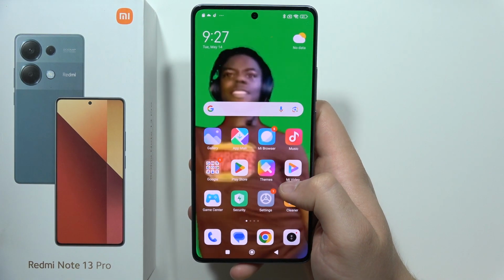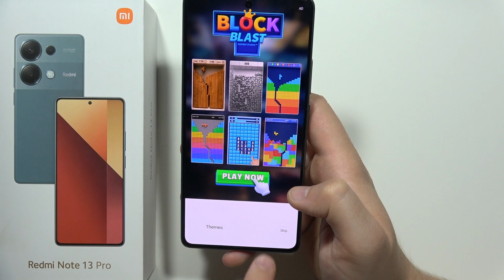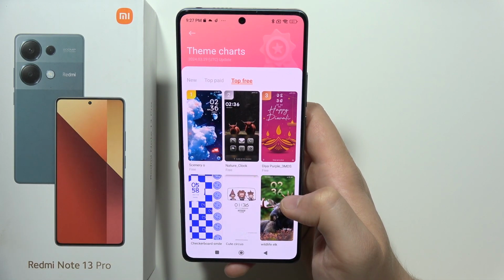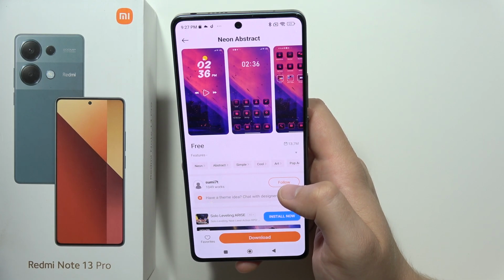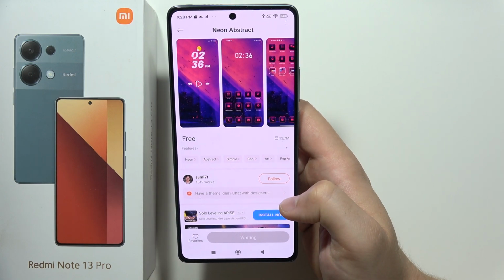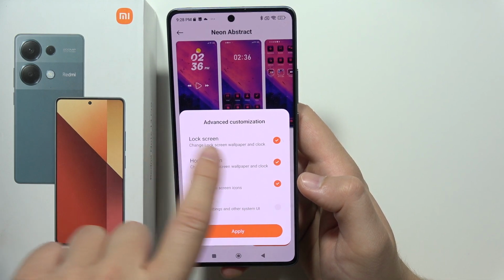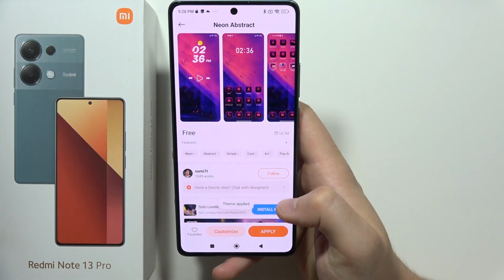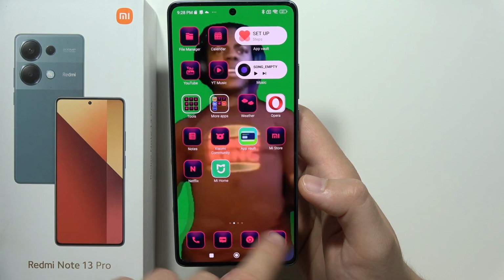Redmi Note 13 Pro: How to Change Icons Style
Find out how to change the icon style on your Redmi Note 13 Pro. This tutorial will guide you through the steps to customize the appearance of your app icons. Learn how to give your home screen a fresh look by selecting different icon styles. Follow these simple instructions to personalize your phone's interface.

Change icon style Redmi Note 13 Pro
Customize app icons Redmi Note 13 Pro
Adjust icon appearance Redmi Note 13 Pro